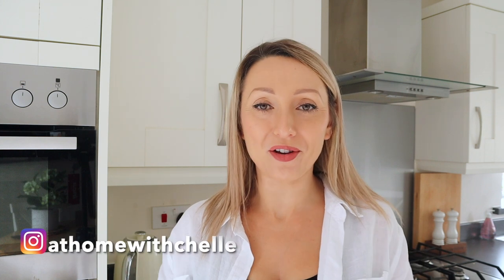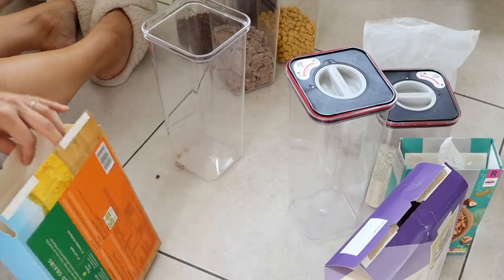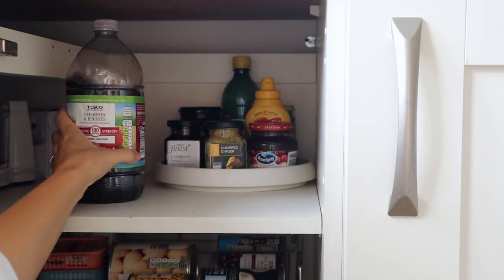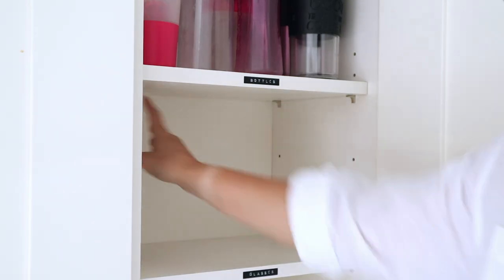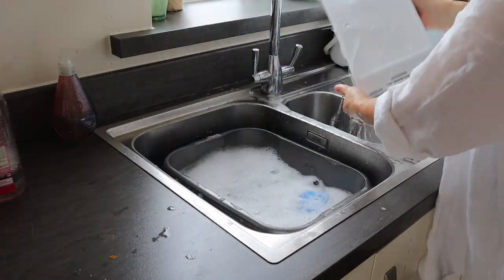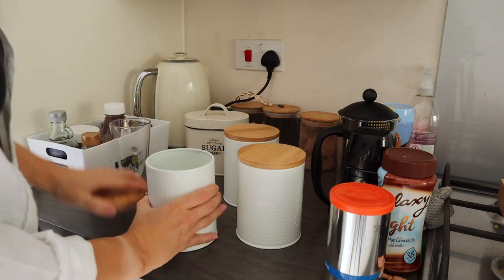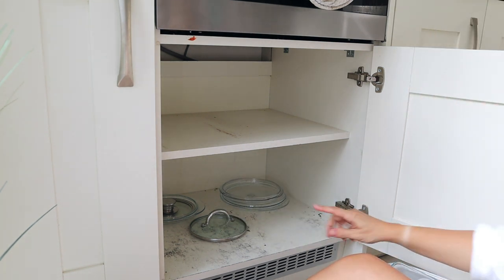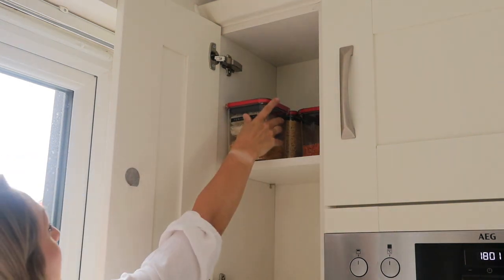Kitchen Declutter & Organisation - Kitchen Storage Ideas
In today's video I'll be showing how I organised and decluttered my kitchen.  This is a job I've been planning on doing for ages and finally got around to it.

I used a variety of containers and storage solutions which I have linked below;
tin can storage